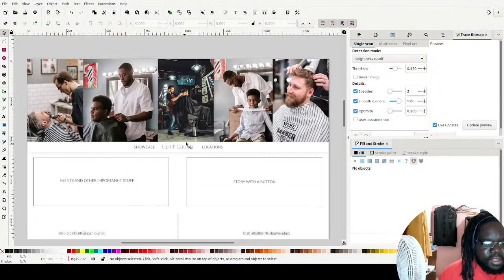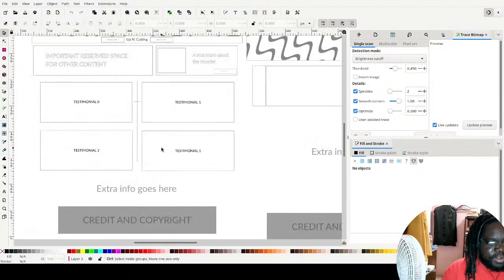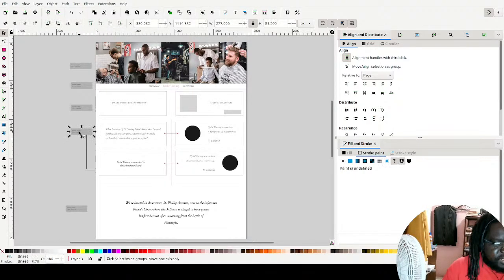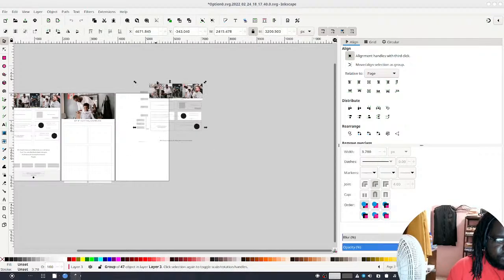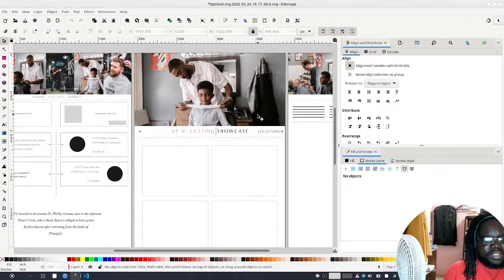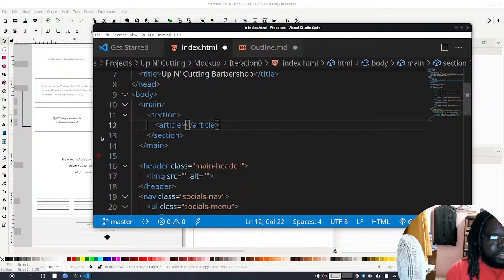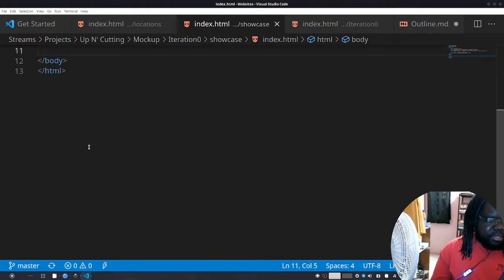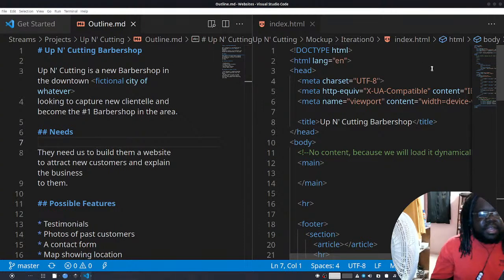Frontend Project Up N' Cutting Barbershop - P2